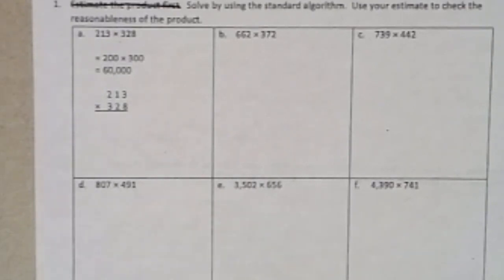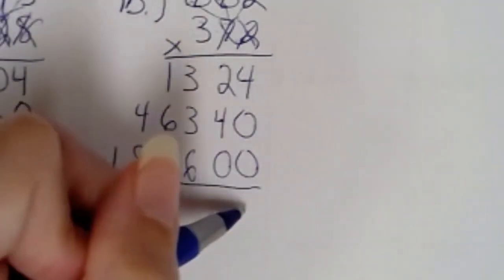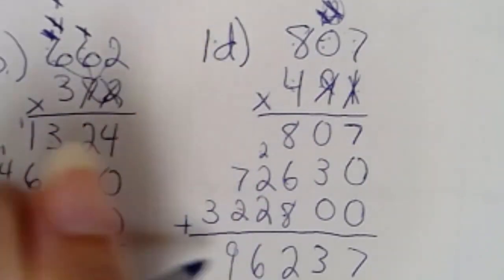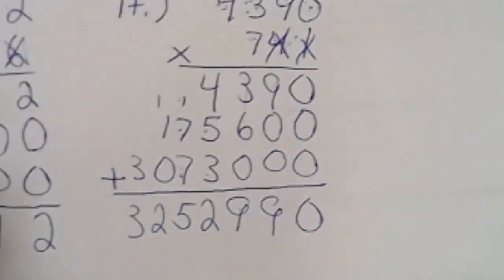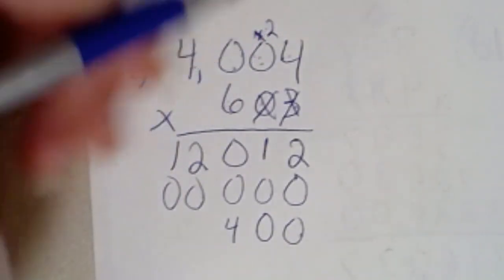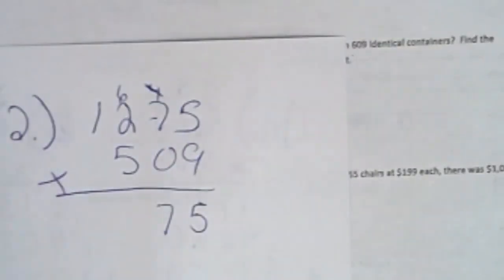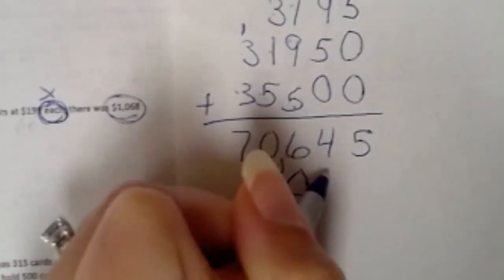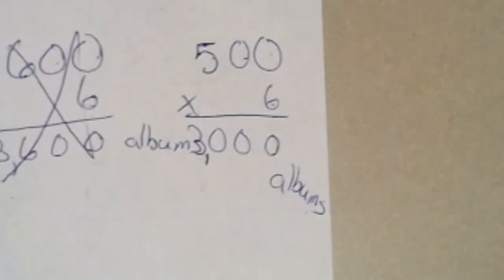Lesson8ProblemSet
This video is about Lesson8ProblemSet